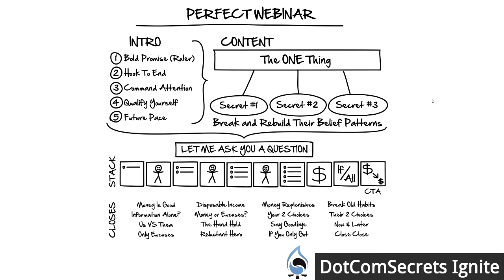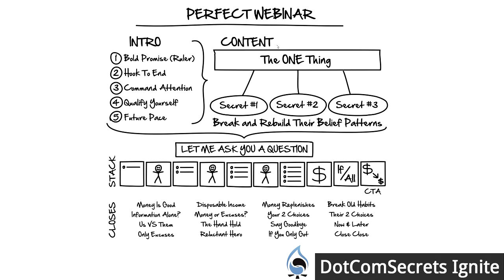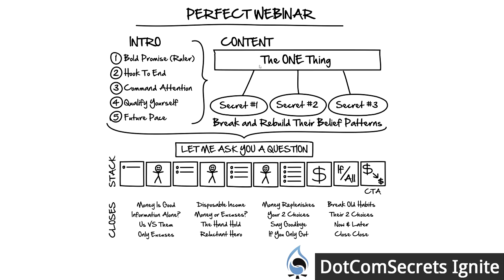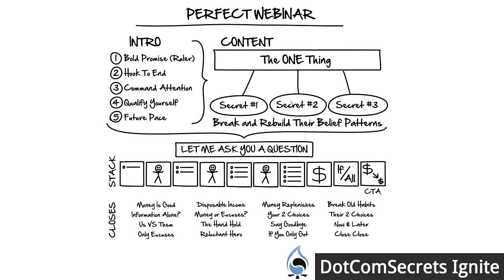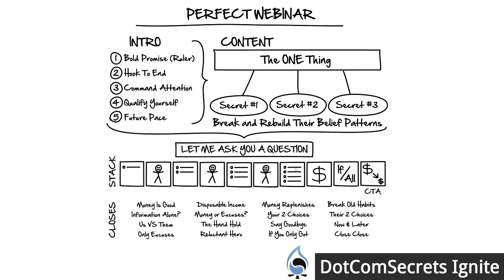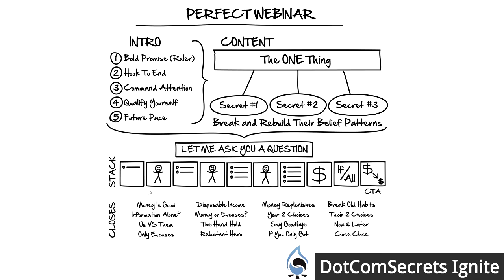Perfect Webinar Script